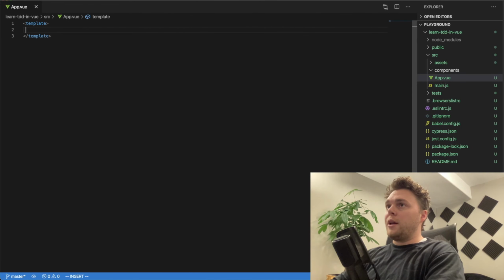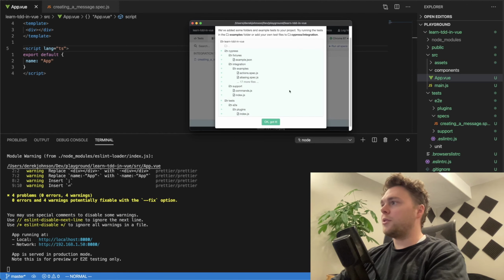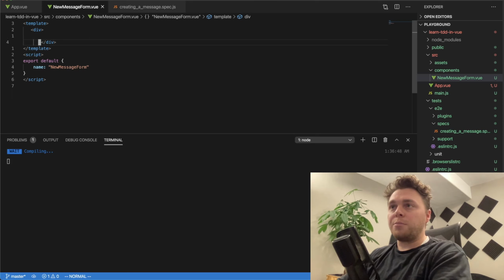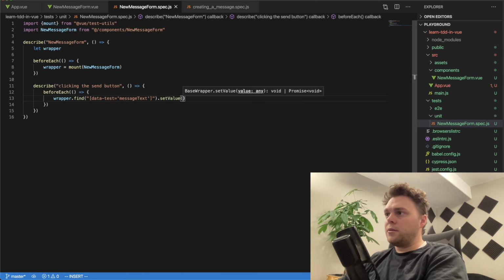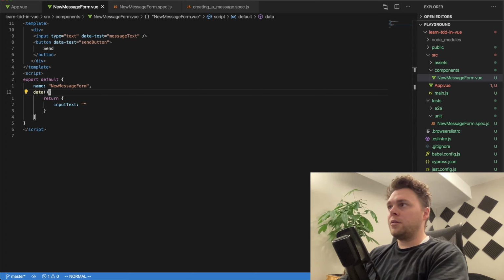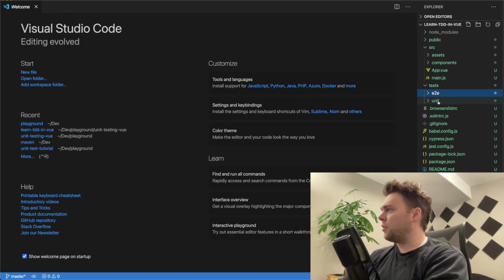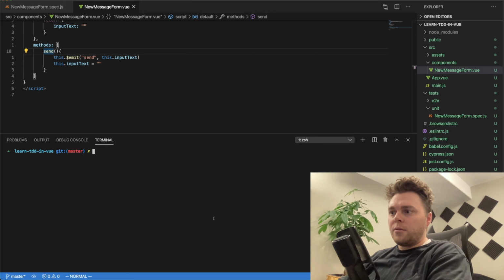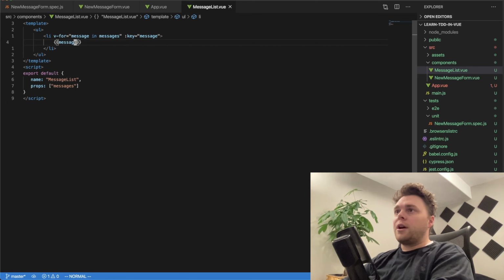TDD (Test Driven Development) With Vue, vue-test-utils, and Cypress using Unit and e2e Testing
TDD and testing, in general, is a crucial skill for Software Engineers. Starting from scratch, we will be following this awesome tutorial that I found We will build a feature end to end while writing the tests first. Please let me know if you like this format and if you would like more videos like this!

Click here to schedule a 1:1 mentorship time with me over zoom